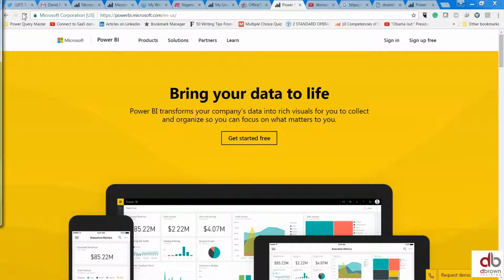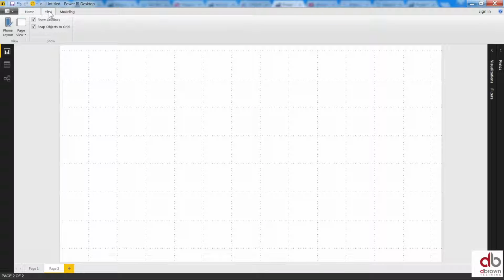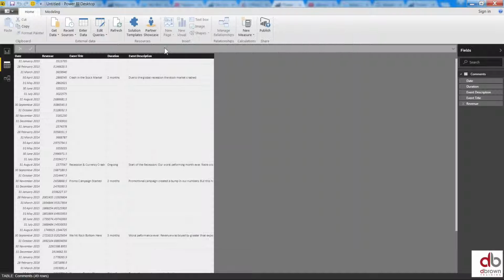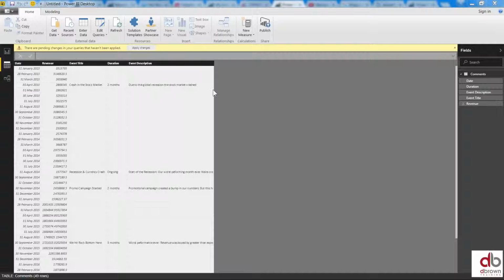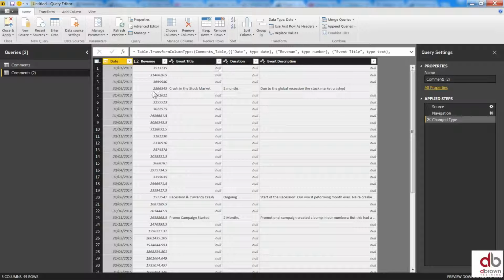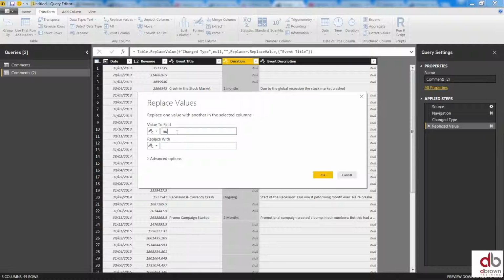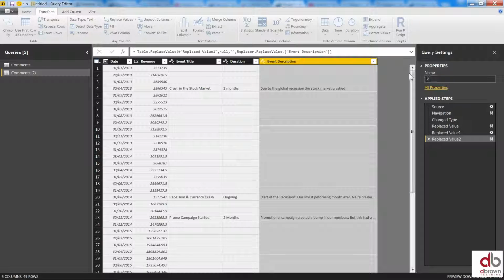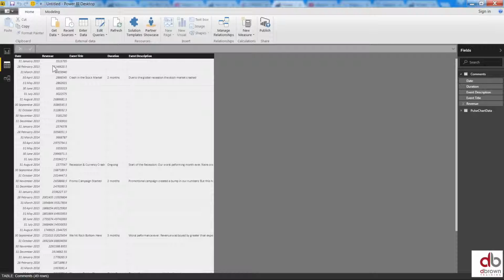Getting Data for your Pulse Chart Custom Visual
Learn how to perform some quick data cleanups with Power Query to create a pulse chart custom visual in Power Bi. Tutorial by David Brown of dbrownconsulting.